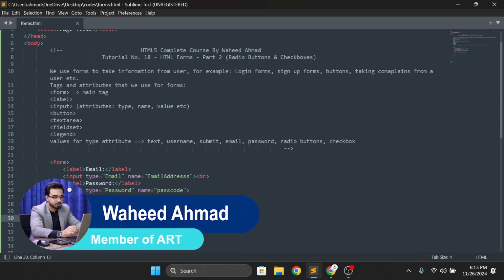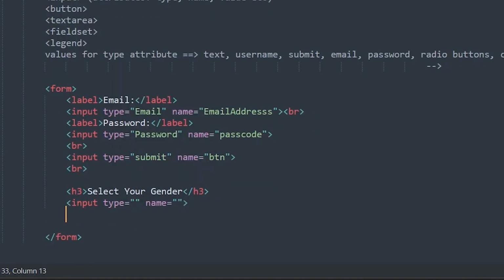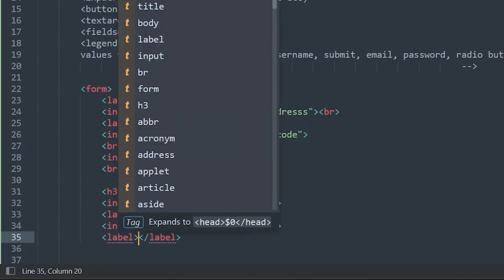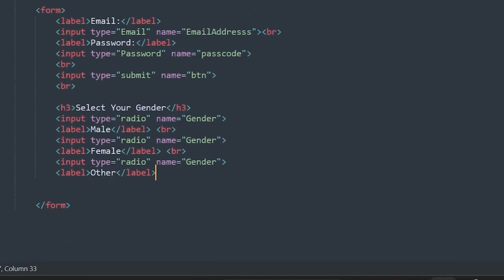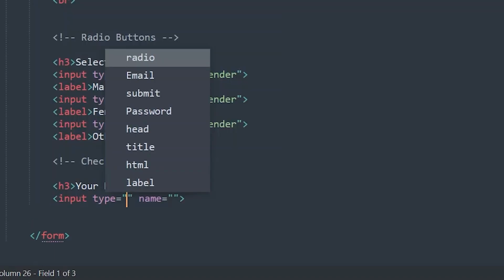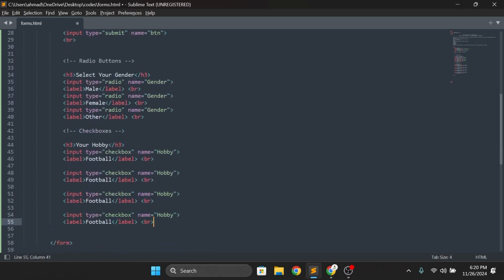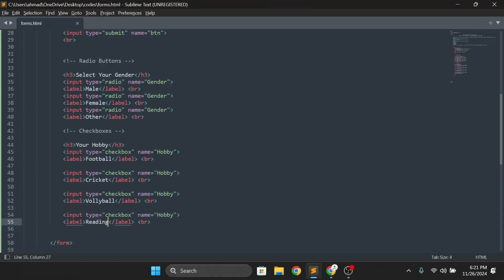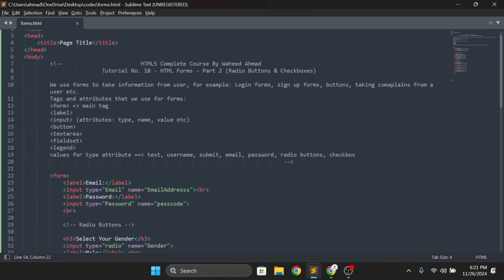Tutorial 18: HTML5 Forms Part 2 - Radio Buttons and Checkboxes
📌 What You’ll Learn:

How to create radio buttons and checkboxes in HTML5
The difference between radio buttons and checkboxes
Grouping radio buttons for exclusive selection
Using the checked attribute for default selections

🔧 Requirements:

Laptop or PC with a text editor (e.g., VS Code or Notepad++)
Completion of Tutorial 17 (HTML Forms Part 1)
Internet connection (for accessing resources)

📆 New Content Schedule:
A new video in this HTML course series is uploaded daily at the same time, so be sure to check back for more form-building tutorials!